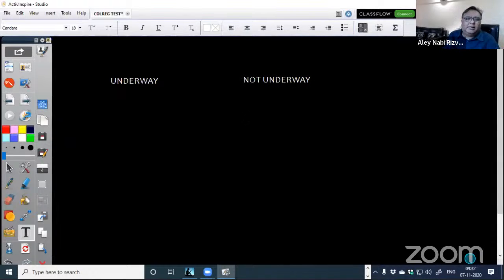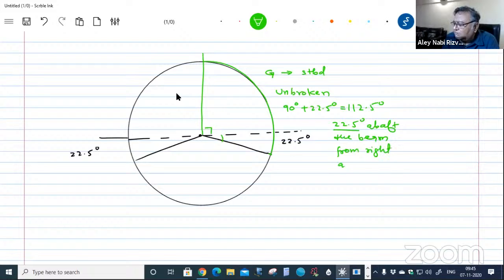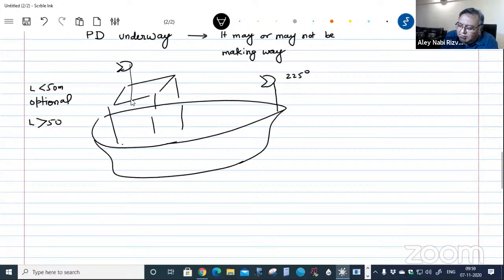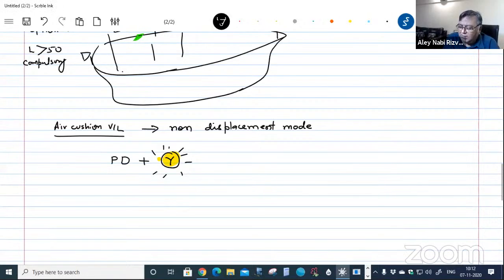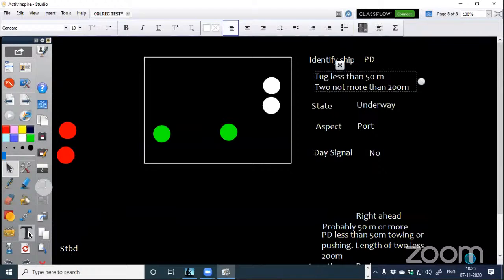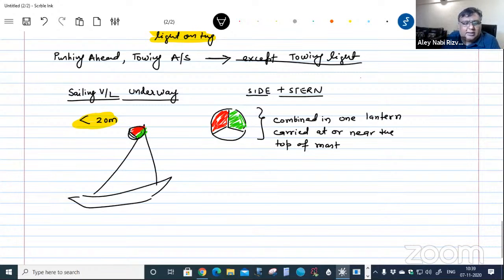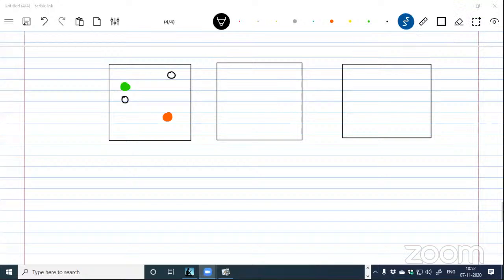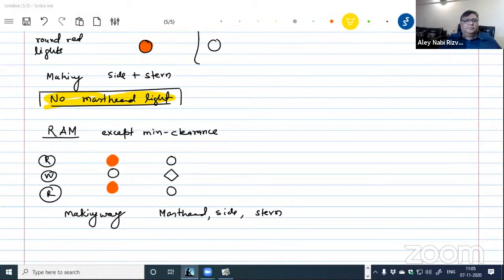COLREGS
Lights and Shapes